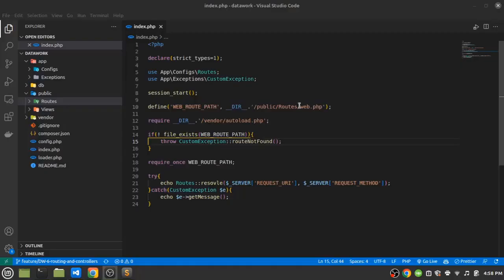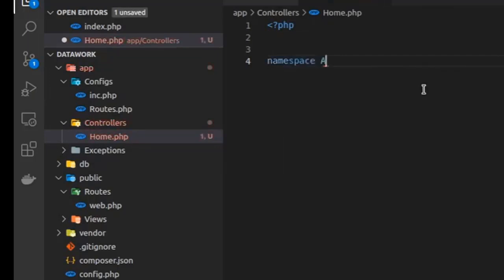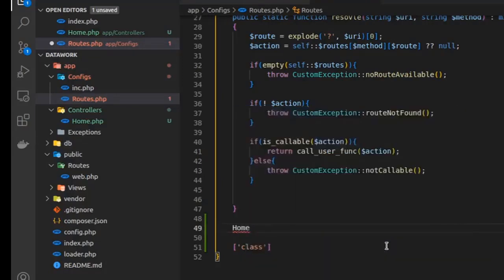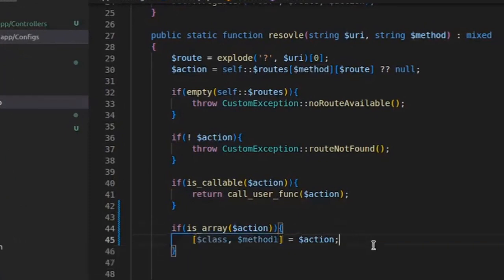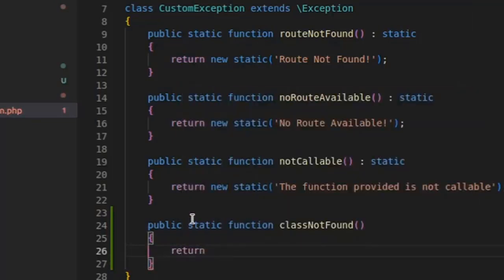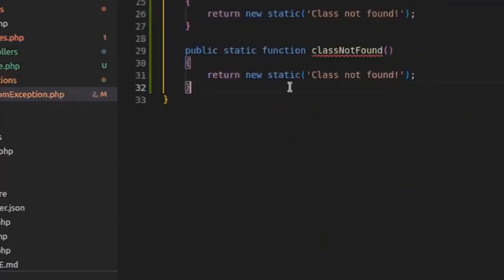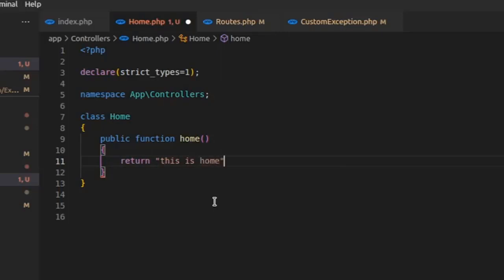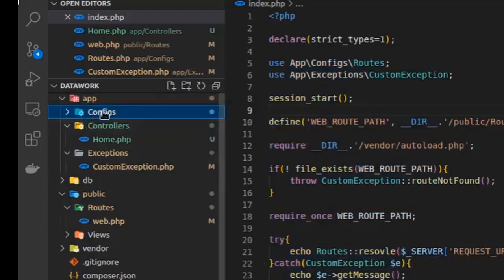Transform php scripts into controllers| Build a custom MVC framework from scratch.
In this video I am going to show you how to transform your PHP scripts into controllers and what are the benefits of that.

Firstly we are going to define none MVC code and see what problems we can solve with our custom MVC framework from scratch.